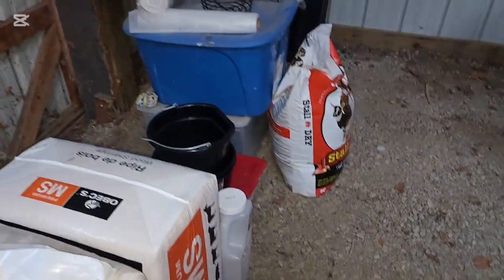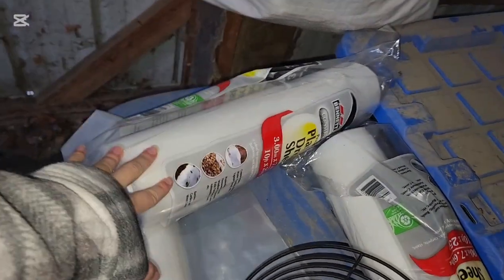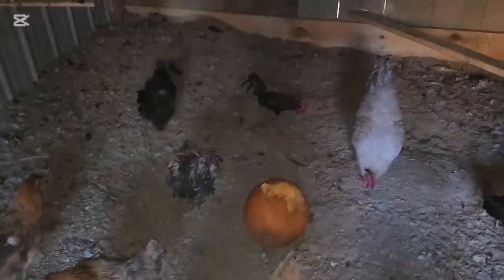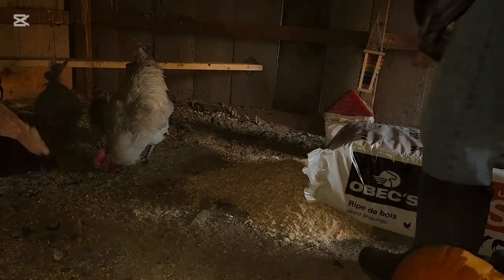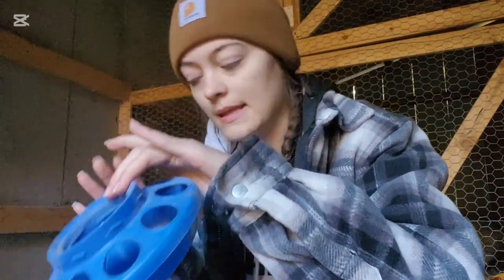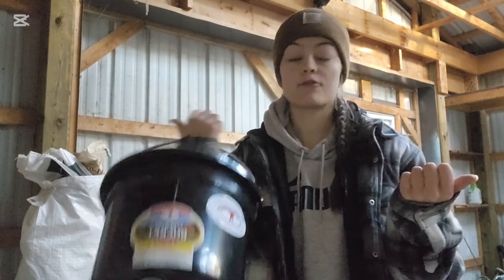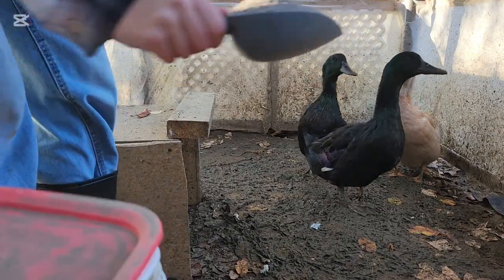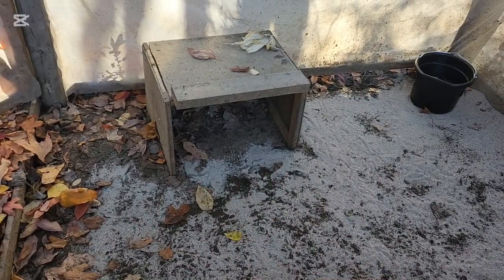How I'm Getting My Coop Ready for the Cold | Winter Prep & Supplies!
Its time to get the coop stocked, cozy and winter ready. In this video, im restocking supplies, cleaning up and making sure my chickens and ducks stay warm and comfortable through the cold months ahead. Come along as I share my favorite tips from winterizing the coop and keeping everything running smoothly all season long.

Uploading every Wednesday..